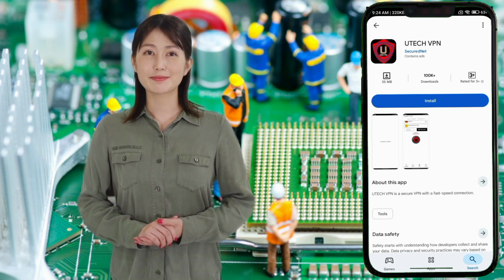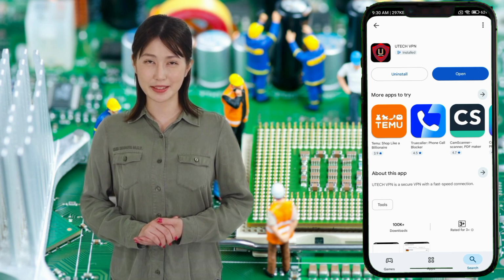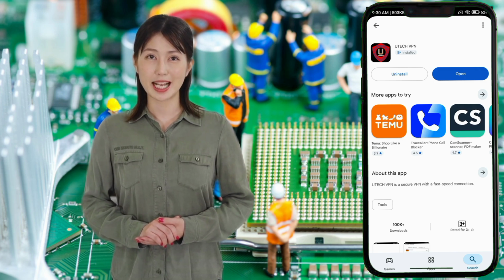How to Download and Setup UTECH VPN App on Android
In this video, I’ll show you how to download, install, and configure the UTECH VPN app directly from the Google Play Store. This VPN app helps you get a faster and more secure internet connection while browsing online.
Follow this simple step-by-step guide to set up UTECH VPN on your Android device, choose the right server, and enjoy smooth browsing.